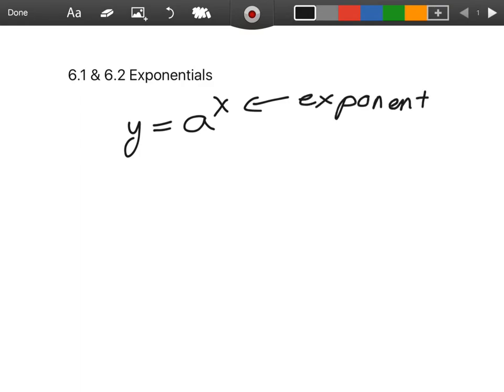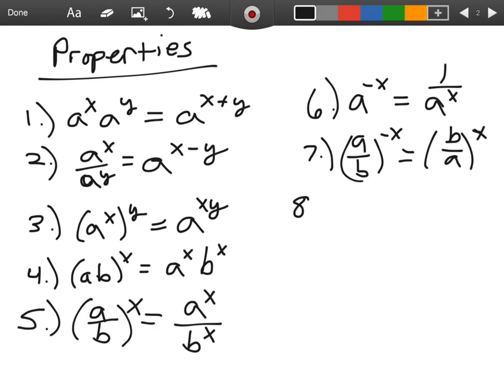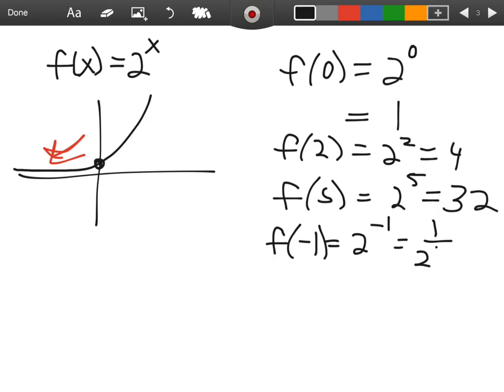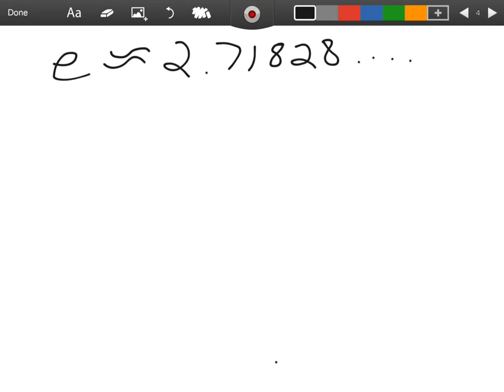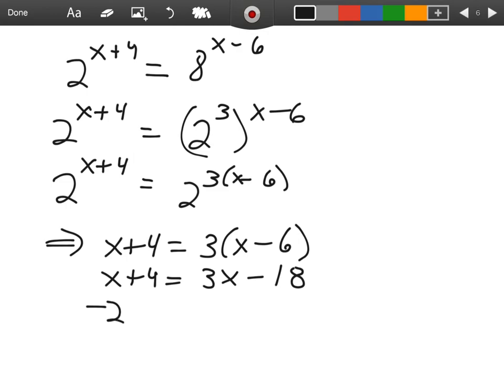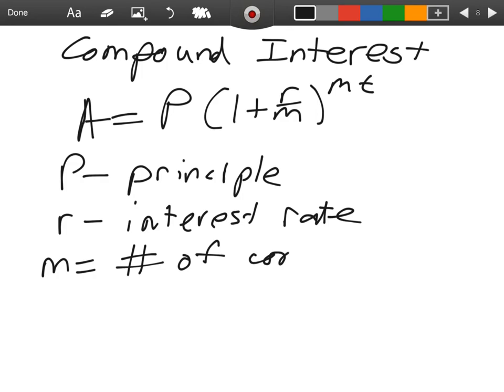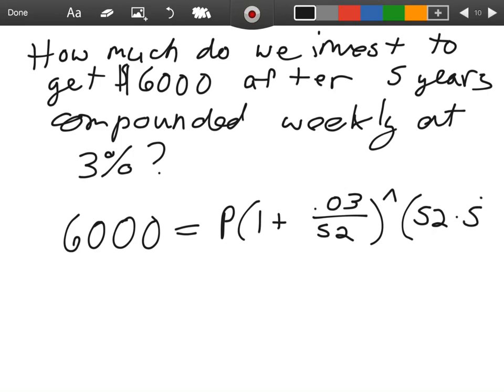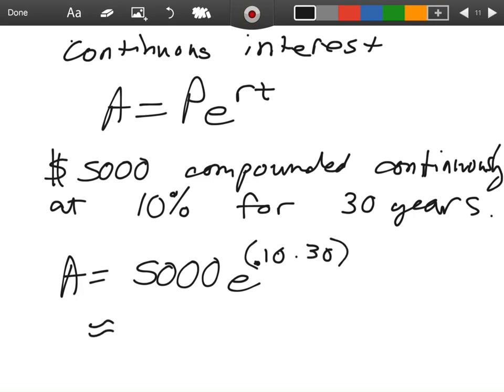6 1 and 6 2 Exponentials